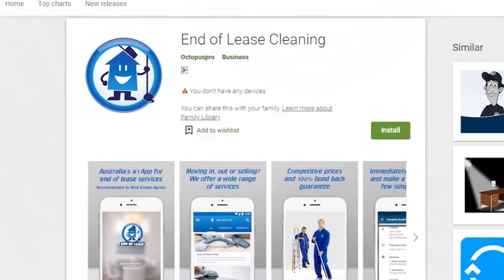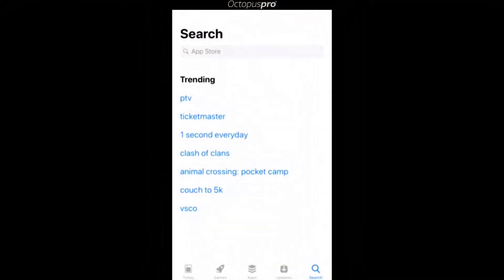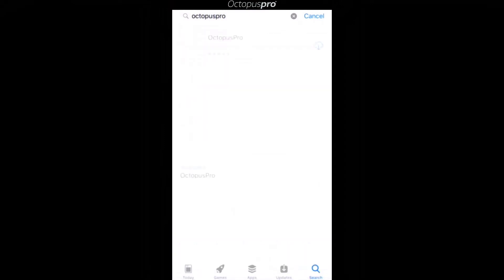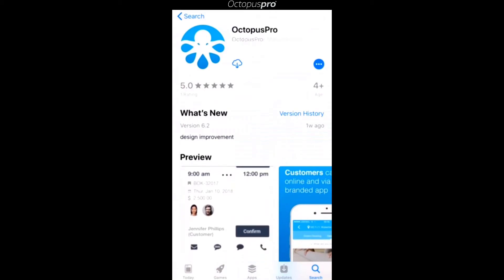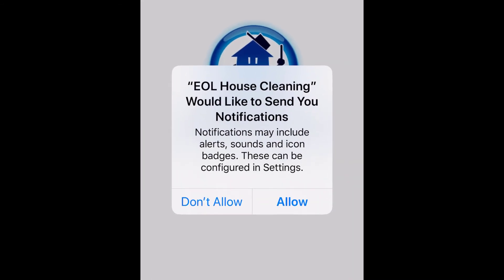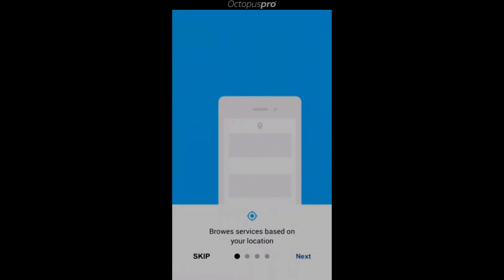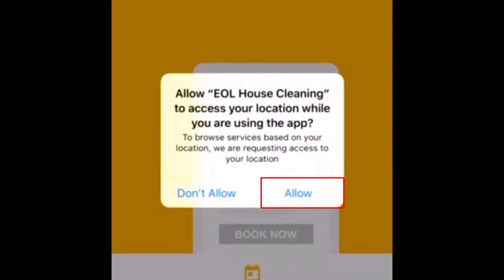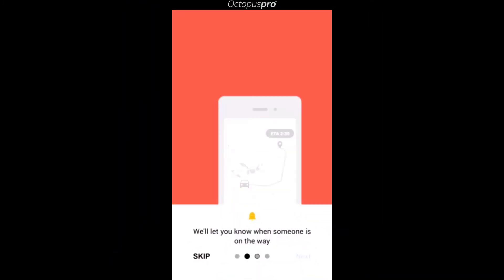Fieldworker User Guide - Downloading the app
If you have an iPhone you will access the Apple App store or for Android users, you will go to The Android Play store. Whichever store you have, simply search for the OctopusPro app and download it.

If your company has a branded app provided by OctopusPro, you should download their app to use instead of the OctopusPro app.

For this instructional video we will first be using the standard OctopusPro app as our example and we will be downloading it from the Apple App store for iPhone.

We will also be demonstrating how you can sign up directly via a branded app by using the End of Lease app as an example.

Once the app has been downloaded and you open it for the first time you will need to allow the app to send you notifications. It is also very important to allow the app to access your location while you are using it. This is crucial as many functions of the app will require access to your location in order to calculate data such as leave now reminder, estimated time of arrival, and running late alarms, as well as job check in and check out times function.